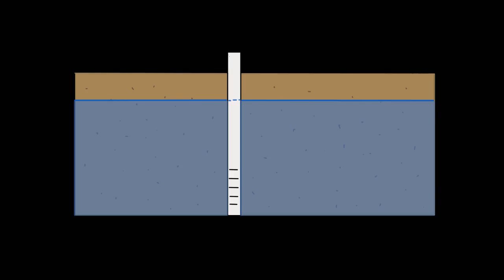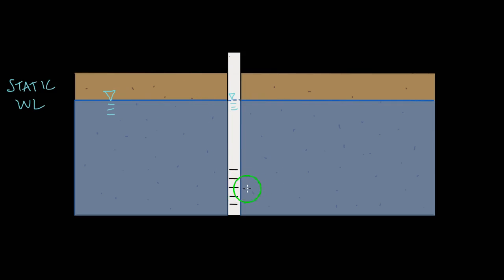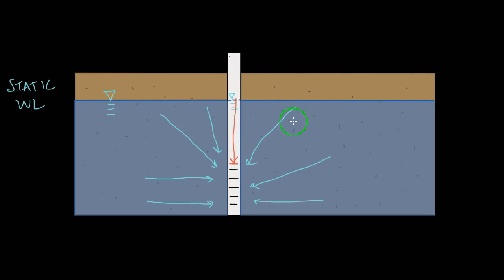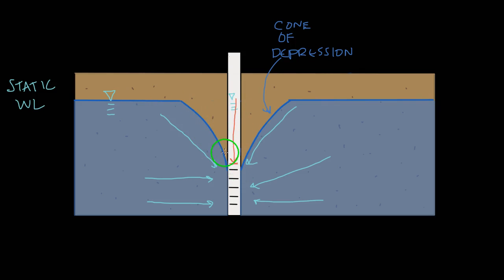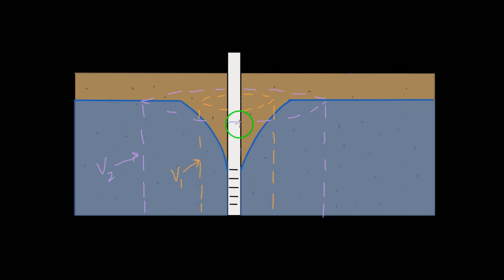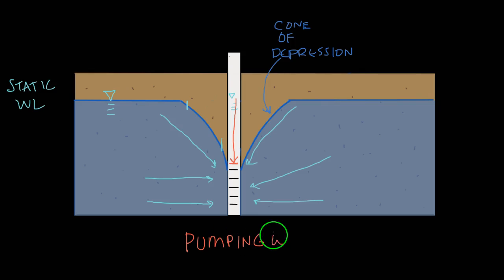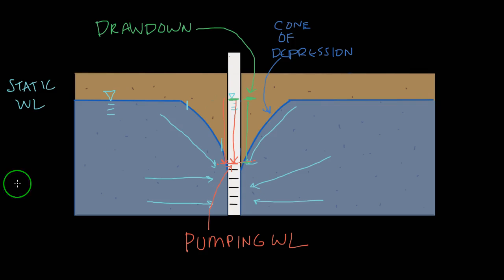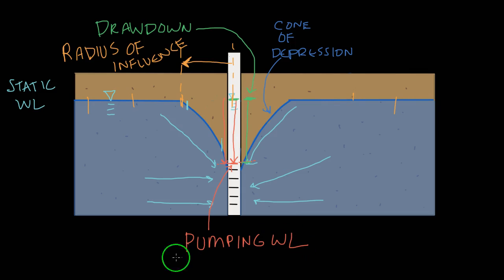Cone of Depression (and more)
In this video I describe some important concepts of pumping wells, including the cone of depression, static/pumping water levels, and drawdown.